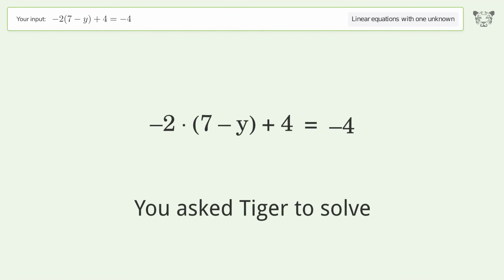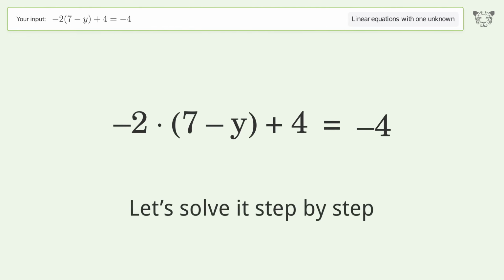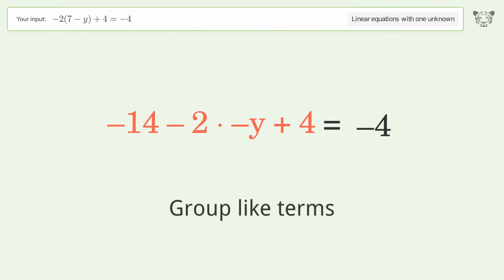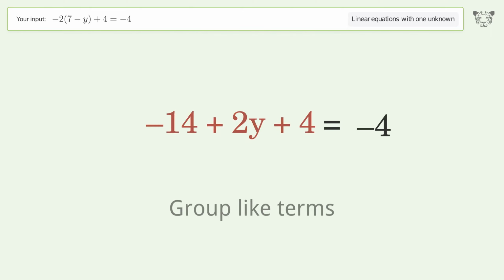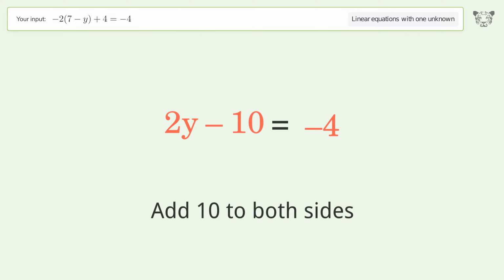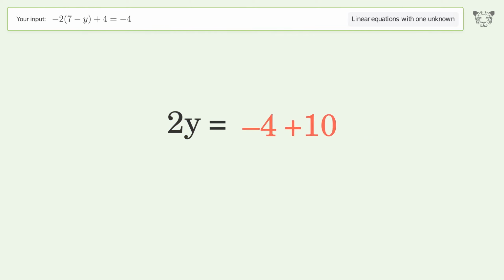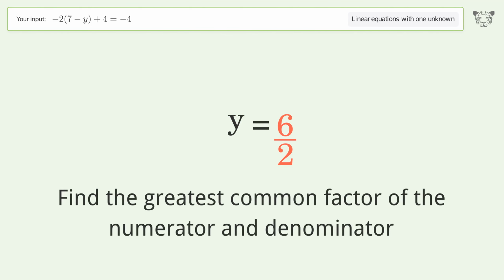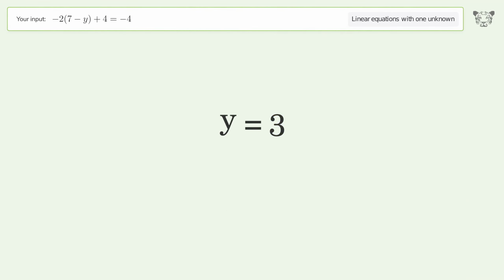Linear equation with one unknown: Solve -2(7-y)+4=-4 step-by-step solution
Solving -2(7-y)+4=-4 using the linear equation with one unknown solver

for a step-by-step and more tips and tricks for dealing with linear equations with one unknown.